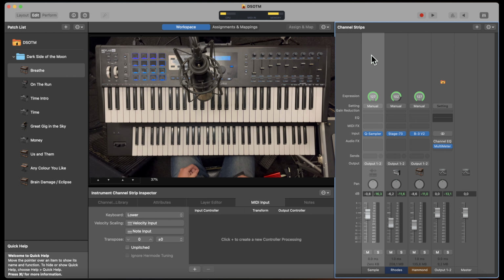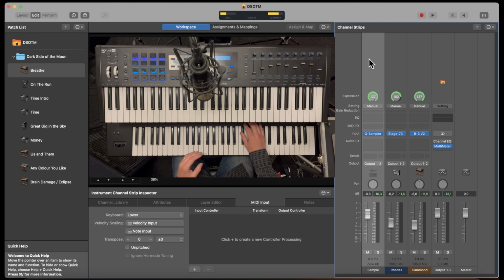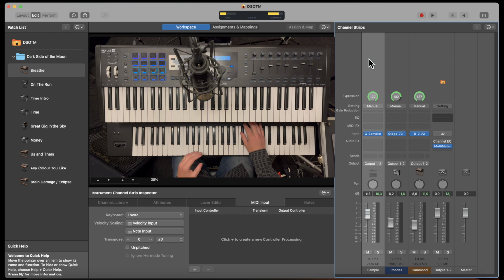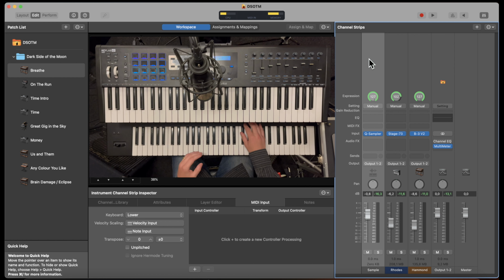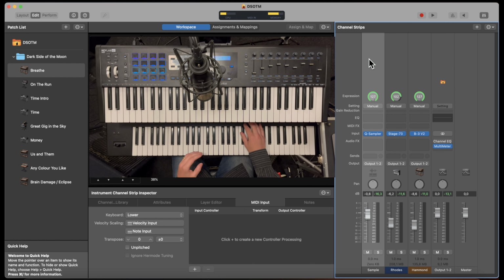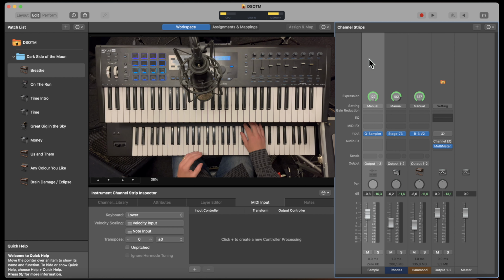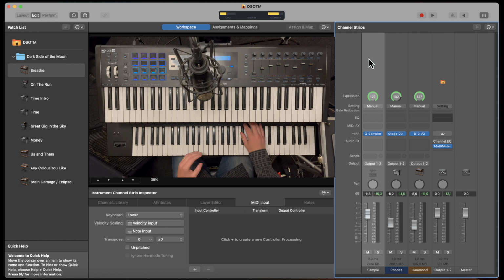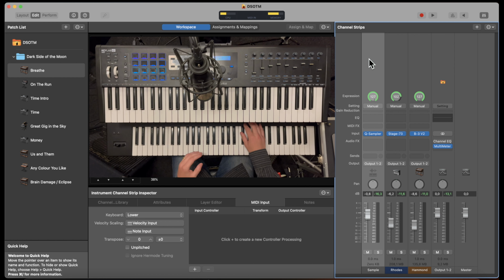Keyboard Sounds in The Dark Side Of The Moon (Pink Floyd)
00:00 Intro
02:34 - Speak To Me / Breathe
05:05 - On The Run
07:00 - Time
15:20 - Great Gig In The Sky
17:20 - Money
22:12 - Us And Them
25:04 - Any Color You Like
28:27 - Brain Damage / Eclipse
30:19 - Some Hammond Info
35:05 - Some Moog Info